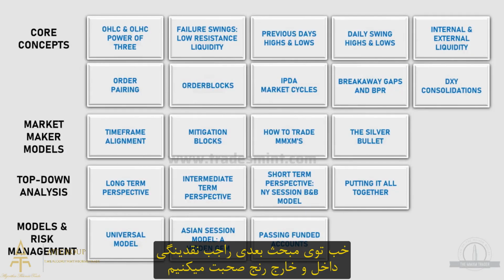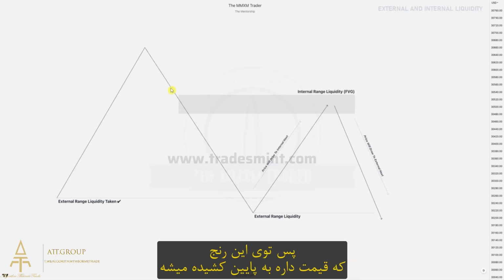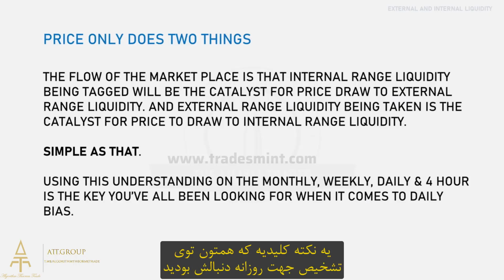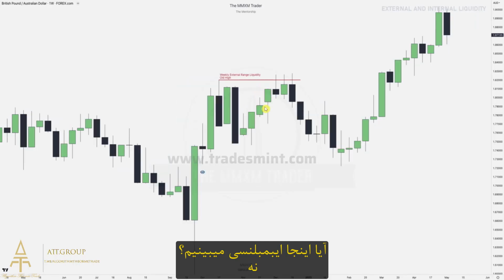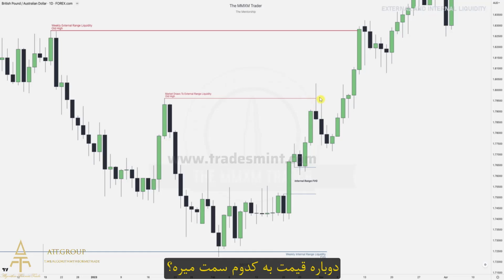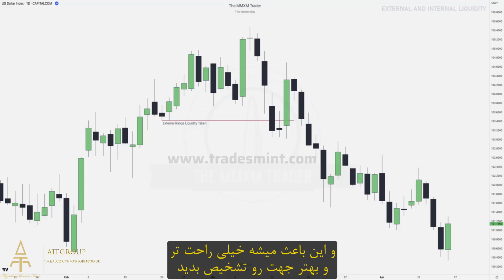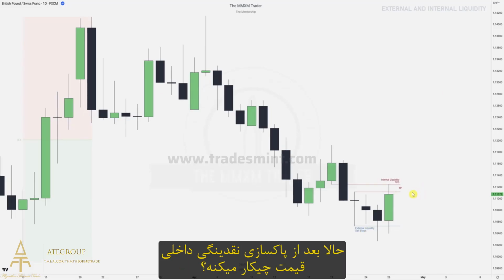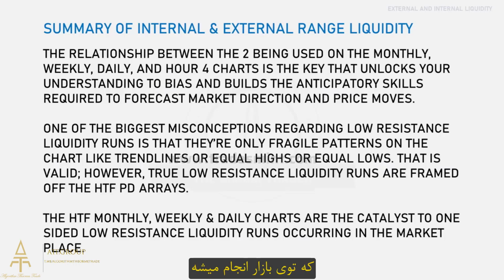6 The MMXM Trader INternal & External Range Liquidity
▪️قسمت ششم :  INternal & External Range Liquidity

▪️سبک دوره : ICT